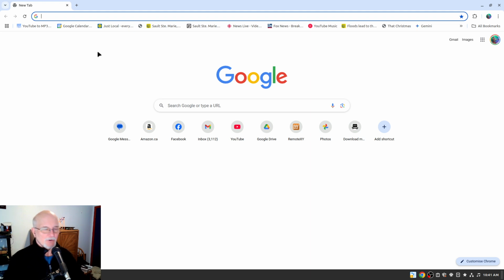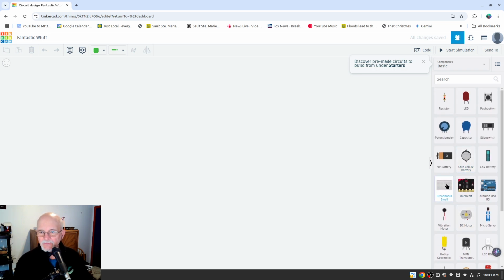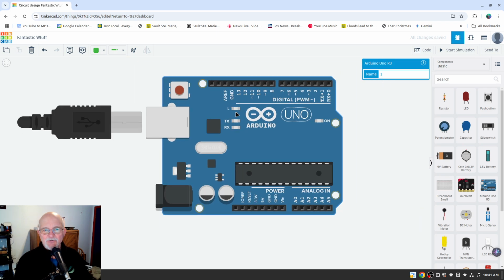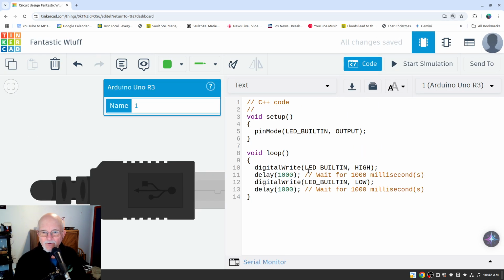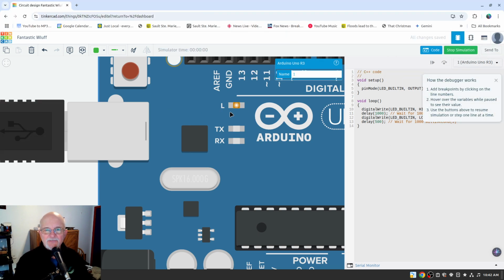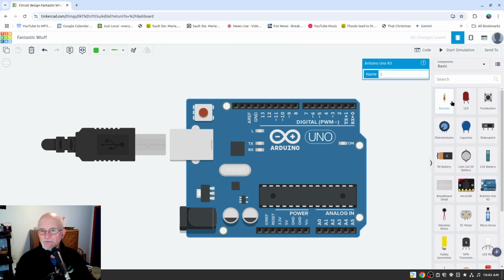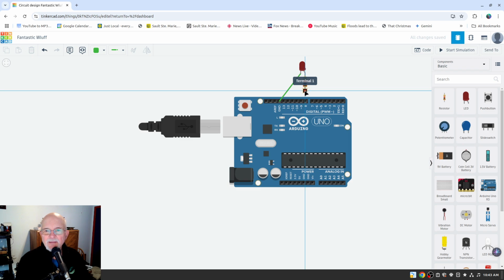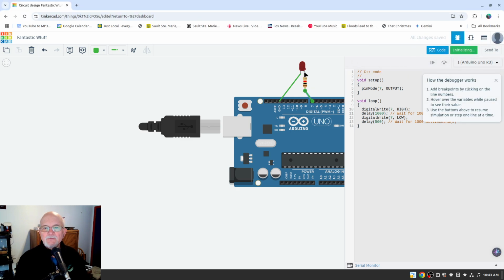Start using the ARDUINO Uno for FREE!!!!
c'mon...just get started playing with this microcontroller...won't cost you a penny!!!